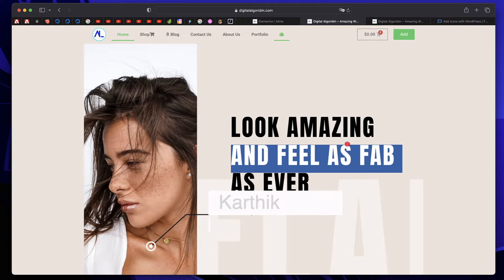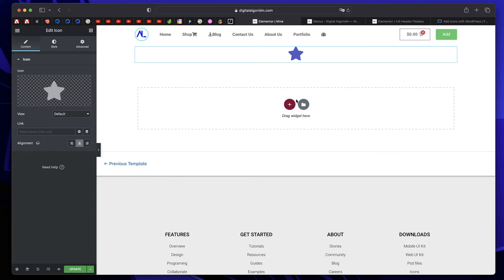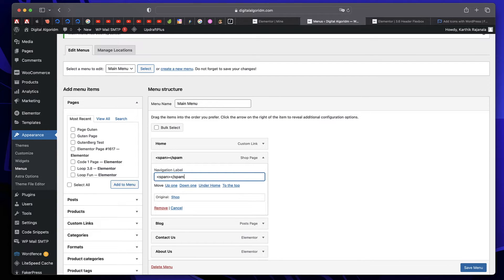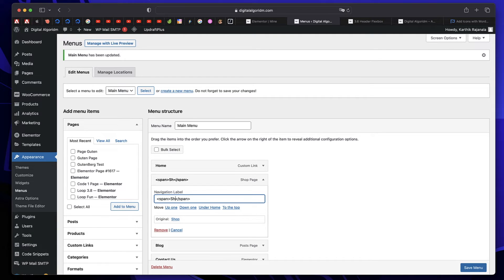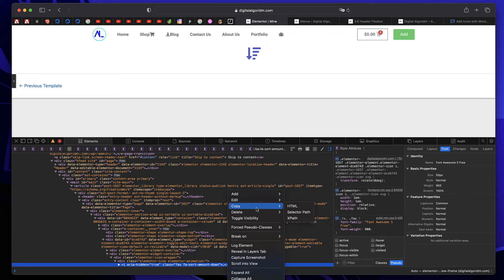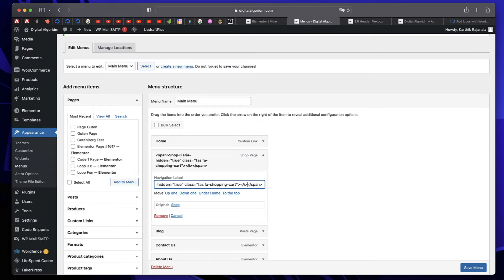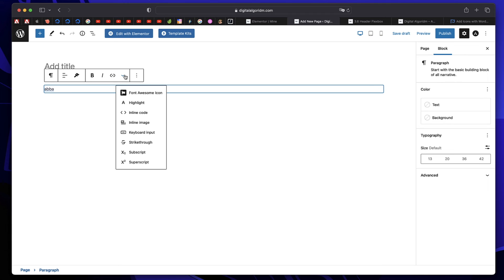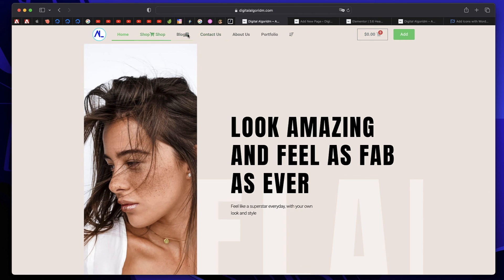How to add WordPress Menu Icons for free (2 Methods)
Learn how to add font awesome icons to WordPress menu for better looking menus and headers on your WordPress site.

00:13 Using Elementor
04:07 Using Font Awesome Plugin